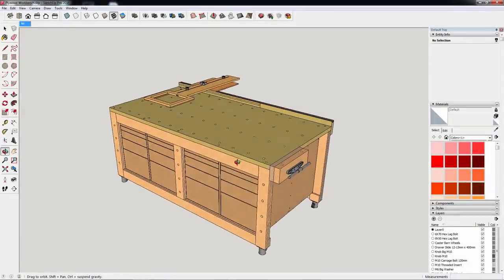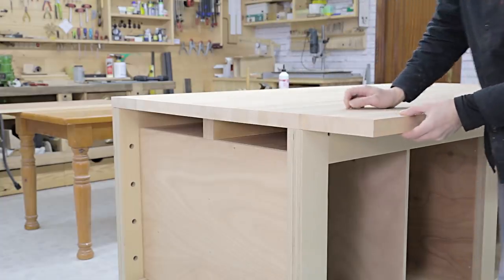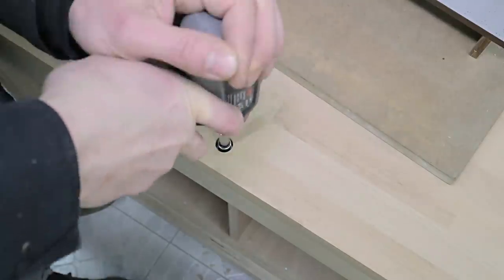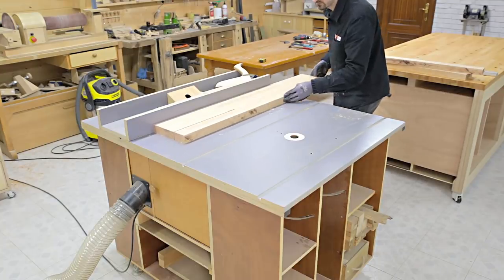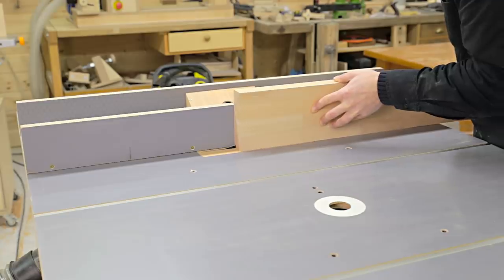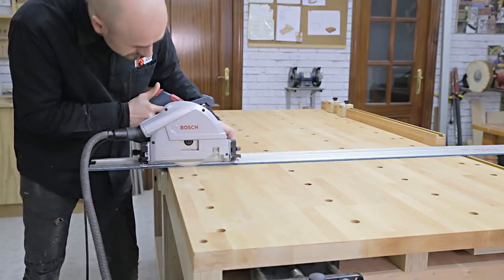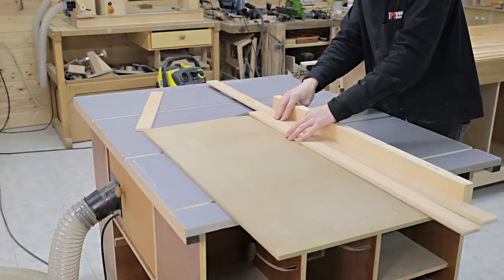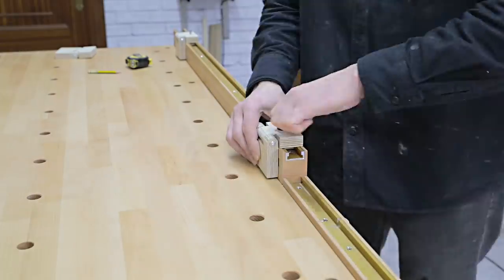DIY Rip Cut Guide / Workbench Build Part 2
This is the second video in the multi-function workbench series. In this video I’m going to install the benchtop and make the cutting station.